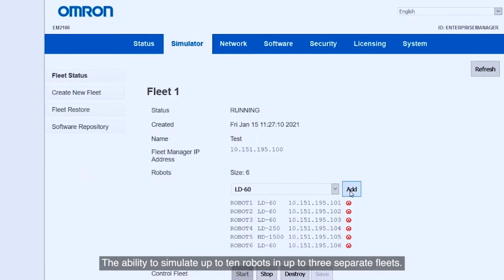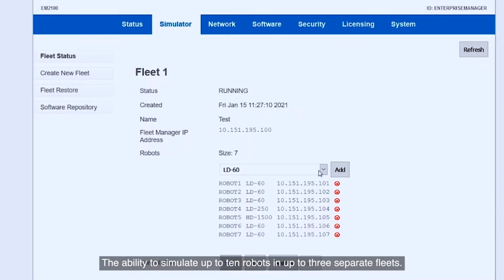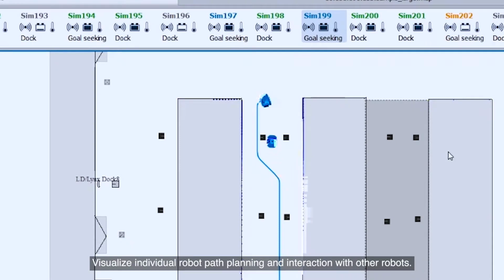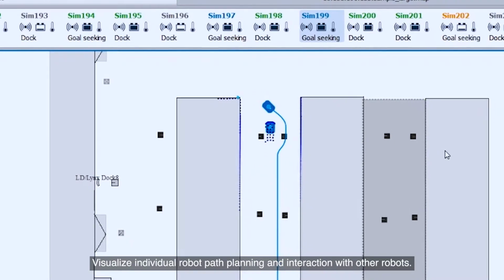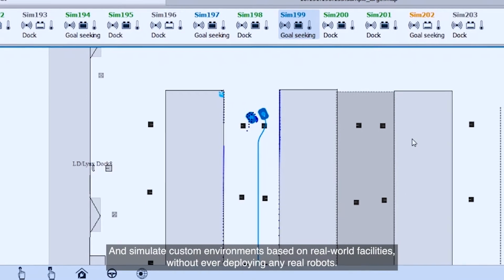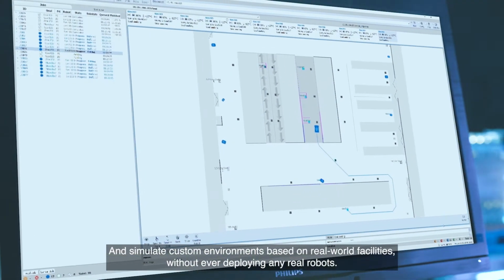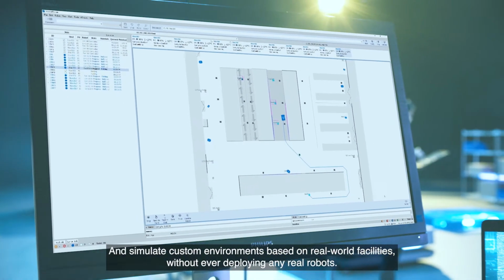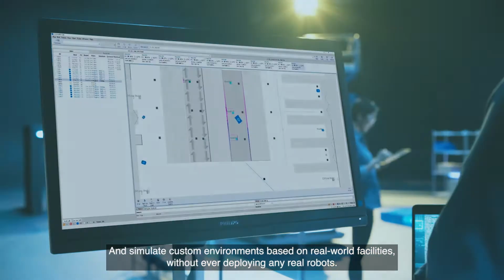Fleet Operations Workspace (FLOW) Core FULL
FLOW Core is OMRON's solution for setting up, integrating and managing autonomous mobile robot (AMR) fleets within a factory environment.